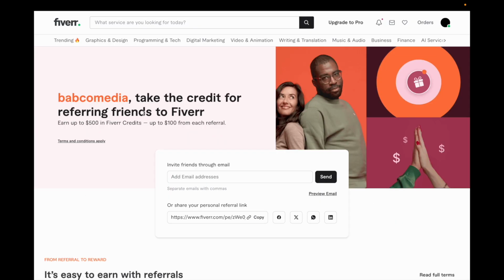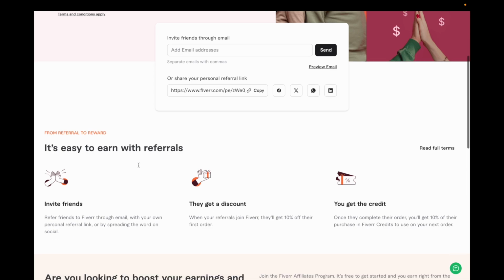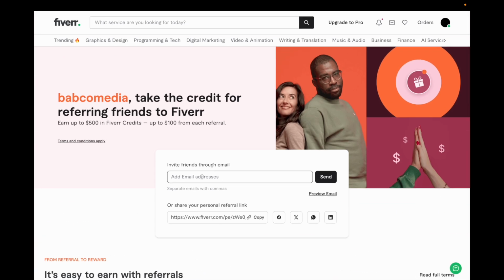How To Refer A Friend On Fiverr | Step By Step Guide - Fiverr Tutorial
Learn how to refer a friend on Fiverr with this easy step-by-step Fiverr tutorial. If you enjoy using Fiverr and want to invite friends, family members, or colleagues to the platform, Fiverr offers a referral program that allows eligible users to share a unique referral link. When qualifying referrals sign up and complete eligible purchases, referral rewards may be available based on Fiverr's current referral terms and promotions.

The Fiverr referral program is designed to encourage users to introduce new customers to the marketplace. Depending on the promotion available at the time, both the referring user and the new customer may qualify for rewards after specific requirements have been met. Referral eligibility, reward amounts, and program availability can vary by region and may change over time.

If you're searching for how to refer a friend on Fiverr, how to invite friends to Fiverr, how to find your Fiverr referral link, or how to earn rewards through Fiverr referrals, this tutorial has everything you need.